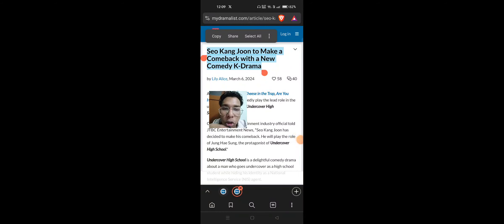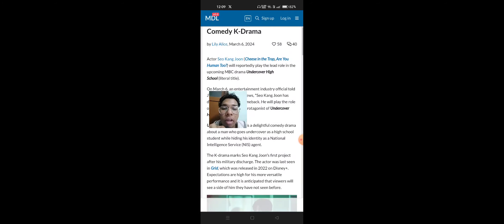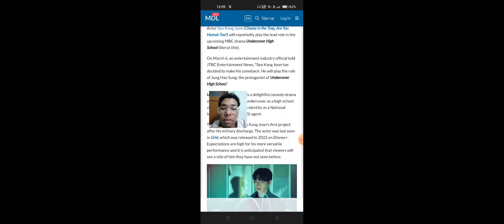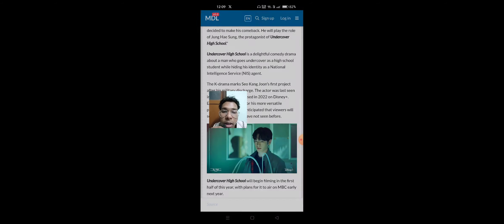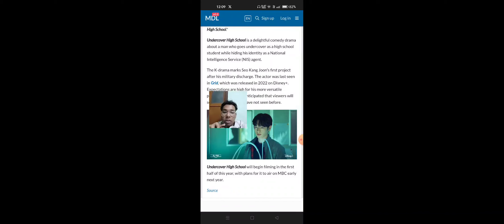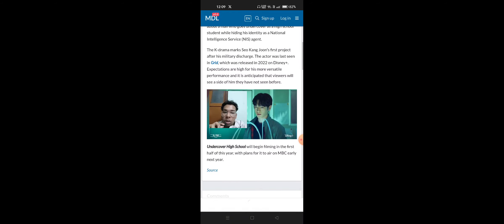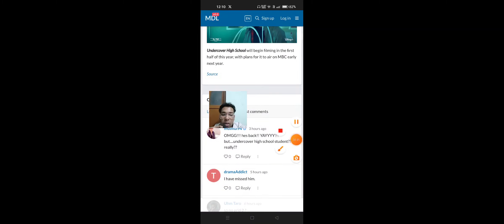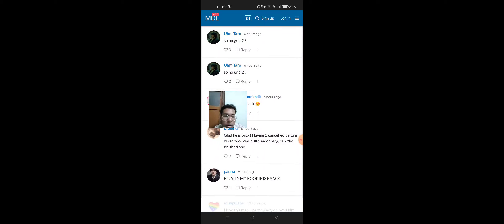Seo Kang Joon to Make a Comeback with a New Comedy K-Drama